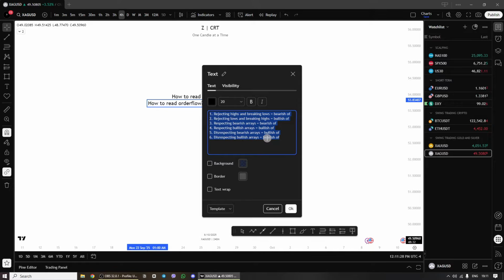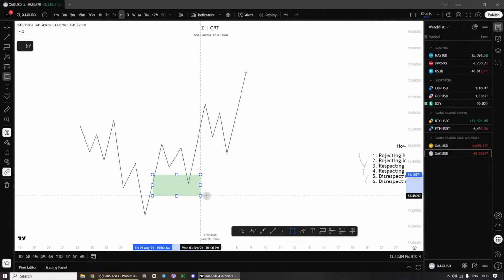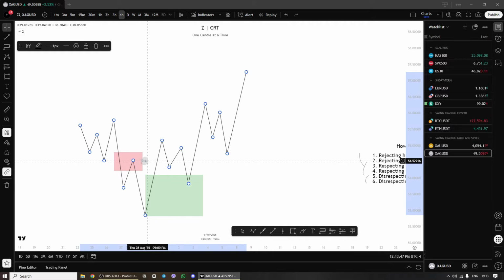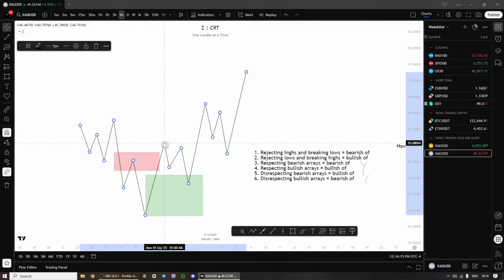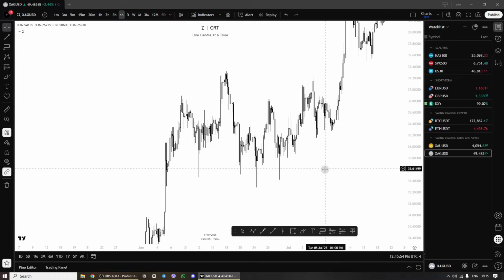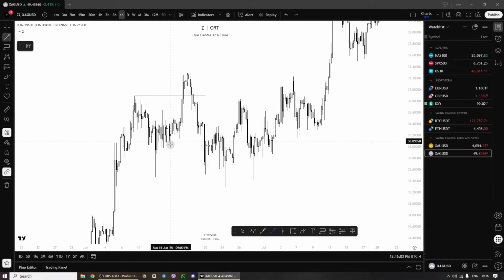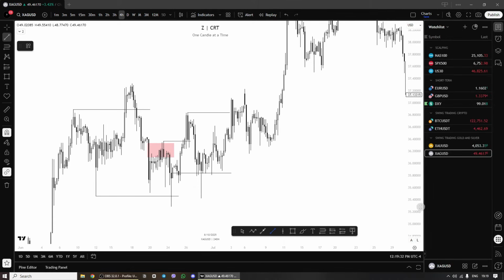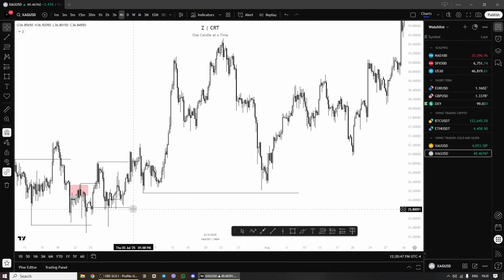Orderflow Masterclass - How to follow the orderflow correctly?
Welcome to the first video of "Completing the puzzle"

I am Z and I am happy to see you here!
My work will help you connect all the dots in trading in order to start making money.